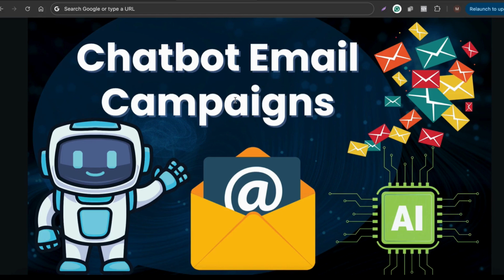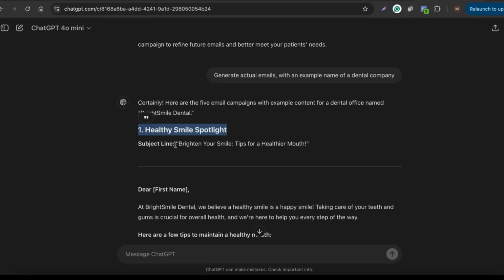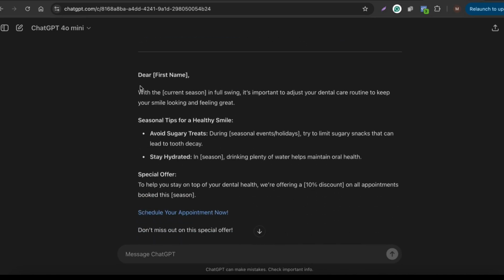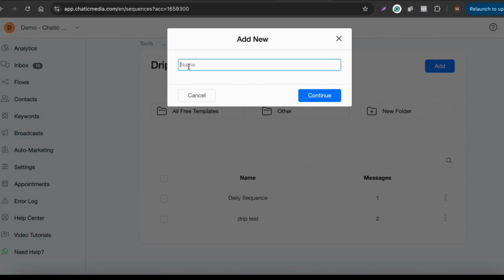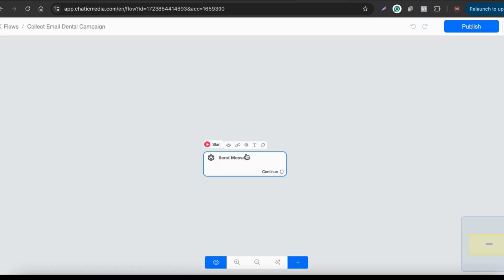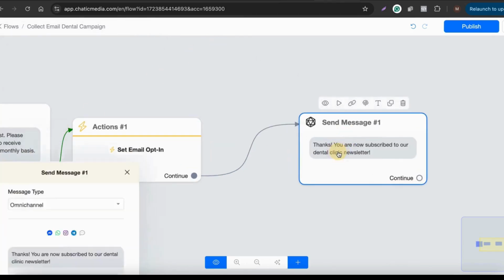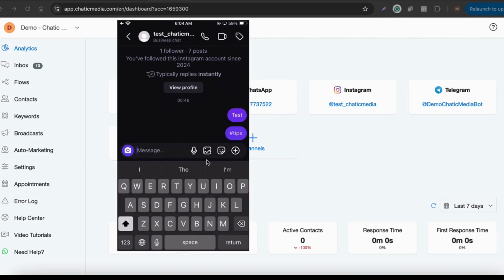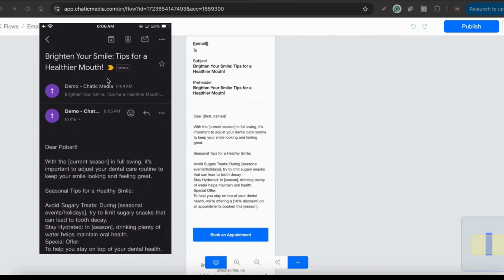Chatbot Lead Generation And Email Marketing Campaigns Made Easy!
Unlock effortless lead generation and email marketing with our AI-powered chatbot solution. Capture and qualify leads automatically while delivering personalized email campaigns to engage your audience. Streamline your marketing efforts and drive conversions with minimal effort using advanced chatbot automation.